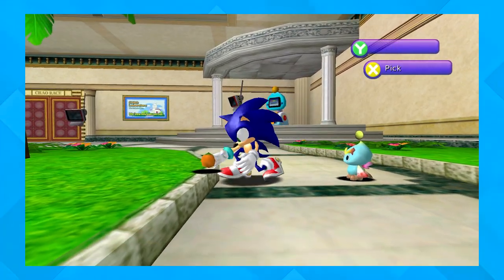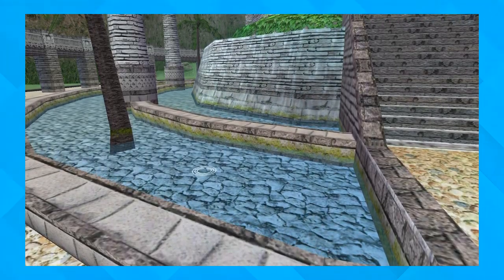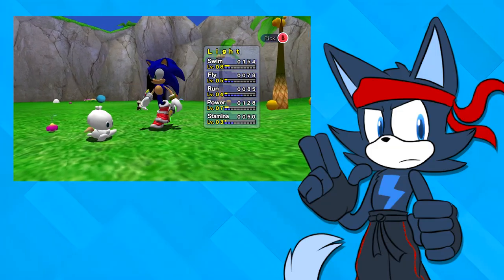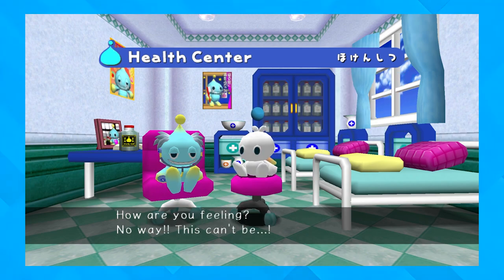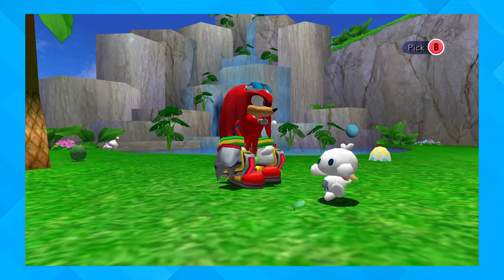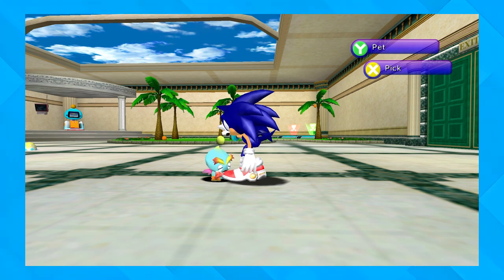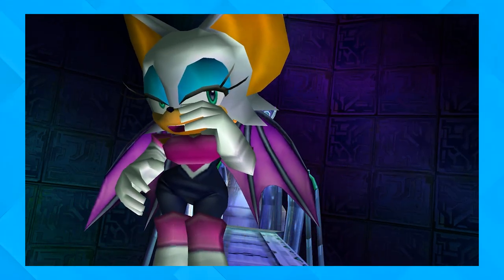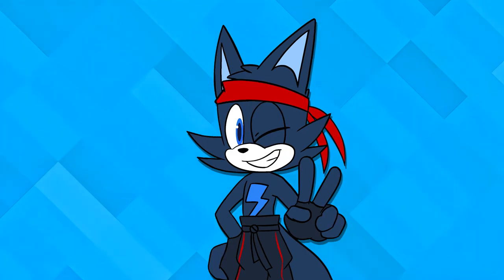My Honest Thoughts on the Chao Garden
The Sonic series was well known for the chao back in the early 2000s, the adventure era. While I really love the Chao Garden, I also think it's a bit overrated. Watch this video to see my thoughts on the matter.

Sonic is owned by SEGA